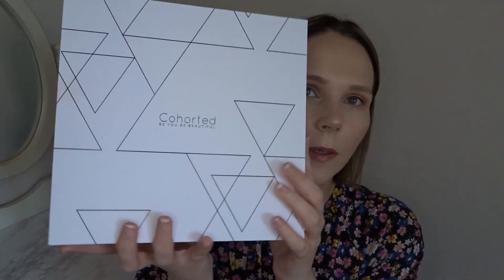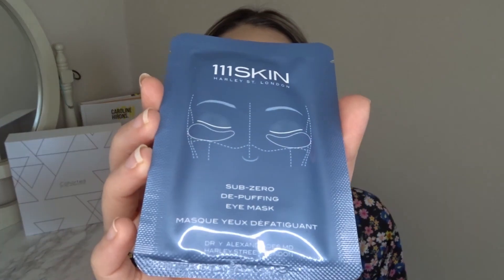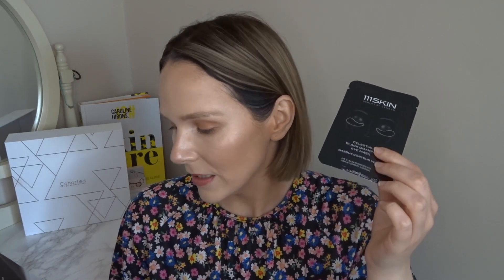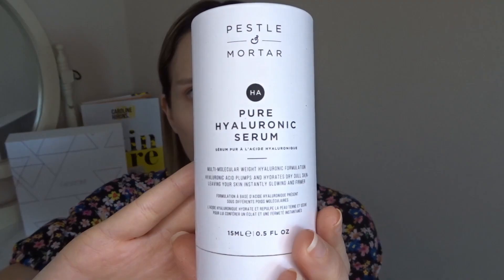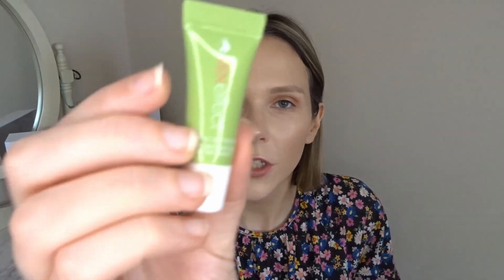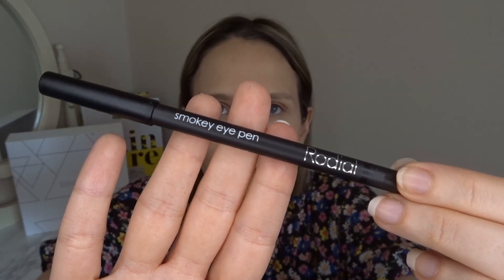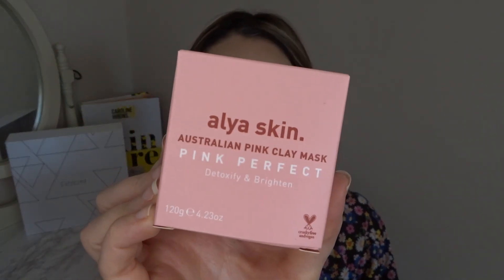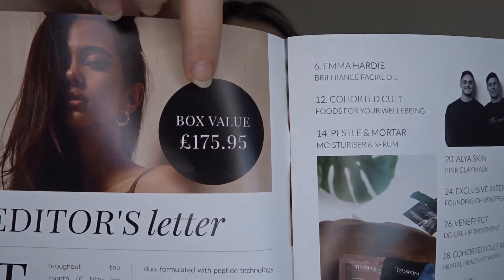COHORTED UK MAY 2021 BOX | BEAUTY SUBSCRIPTION UK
Hello everyone!

Today's video is a new subscription box to my channel that I have been wanting to get for a while and I'm super impressed!

Lastly, I hope you are all keeping well - take care xo